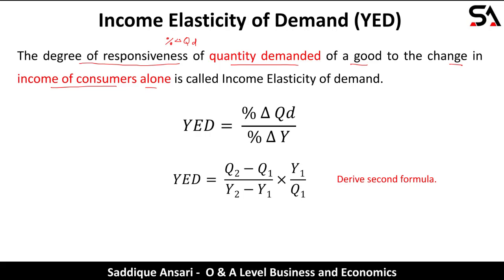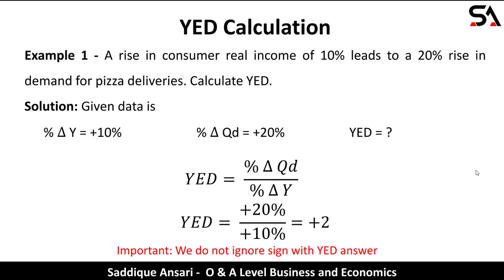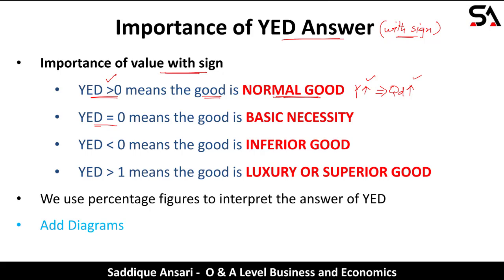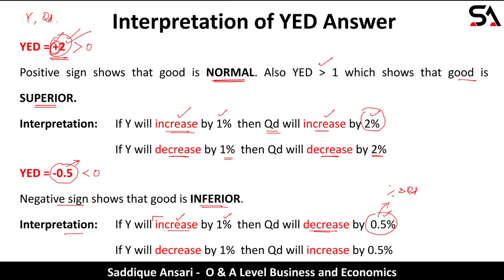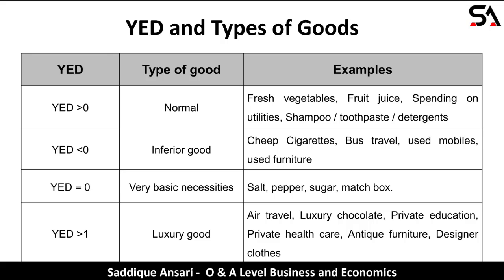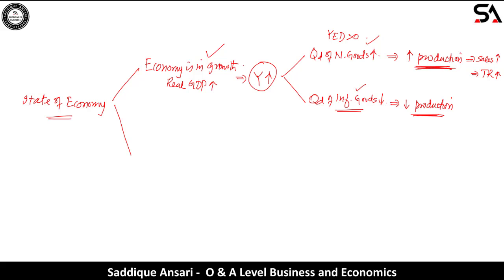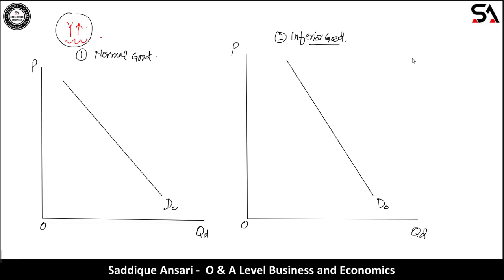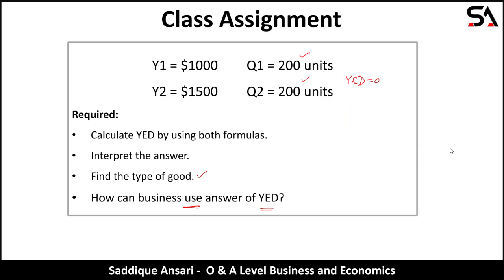AS Economics | Chapter 2 | Income Elasticity of Demand | YED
This video contains lecture of Income Elasticity of Demand (YED) which is the part of AS Economics (9708) Chapter 2 (The Price System & the Microeconomy). Cambridge Economics, Economics, A Level Economics
Topics Covered are:
-Definition of Income Elasticity of Demand, Definition of YED, Meaning of Income Elasticity of Demand, Meaning of YED,
-Formulas to calculate YED, Calculation of Income Elasticity of Demand, Calculation of YED,
-Numerical Examples of YED,
-Types of Goods on the basis of YED answer.
-Definitions of Normal Good and Inferior Good. YED and Normal Goods, YED and Inferior Goods,
-Diagrams related to YED. YED Diagrams
Any feedback will be appreciated.